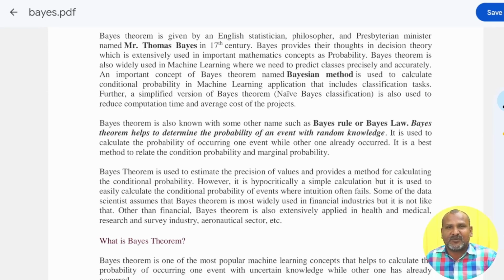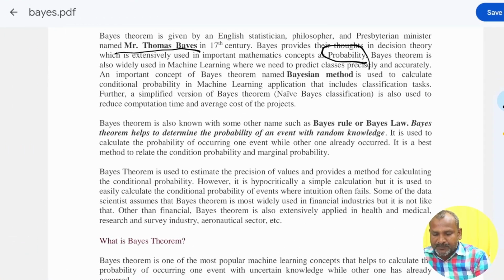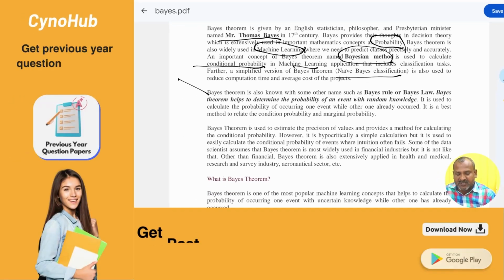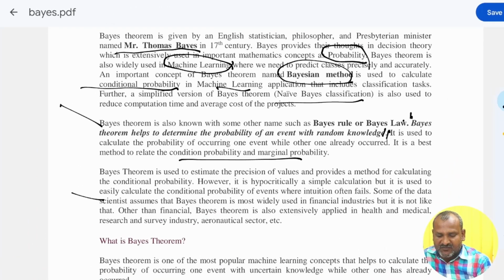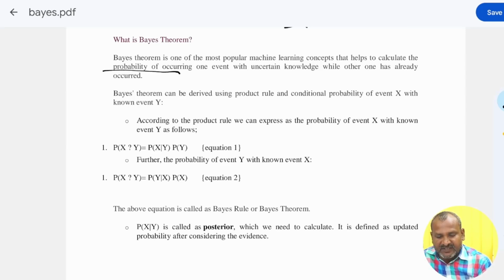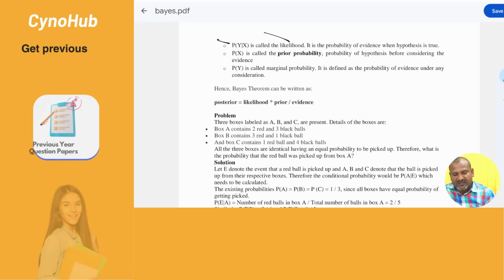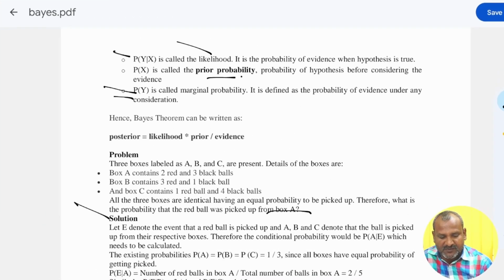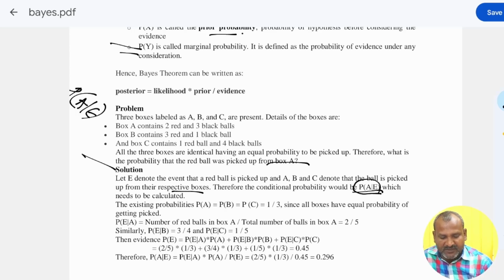B.Tech 3rd Year – Bayes' Theorem Explained I Machine Learning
In this video, we have easily explained B.tech 3rd year Machine Learning, Bayes' Theorem.

The Cynohub App is mainly useful for Indian B.Tech Engineering Students who want to top their B.Tech Engineering Examinations. The Cynohub app contains JNTU based syllabus and for each subject in the Cynohub app, we have Unit-wise divided topics. Each topic is explained with practical examples which will help you to understand the concept easily.

Download the Cynohub app for more B.Tech subject videos, lecture notes, Important questions, and previous year question papers.